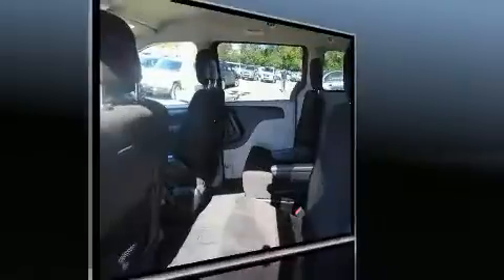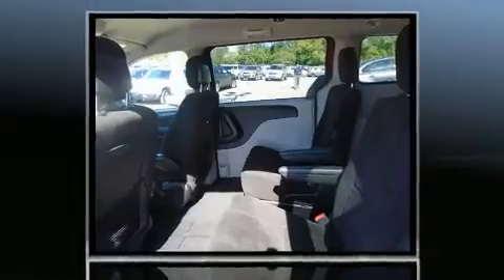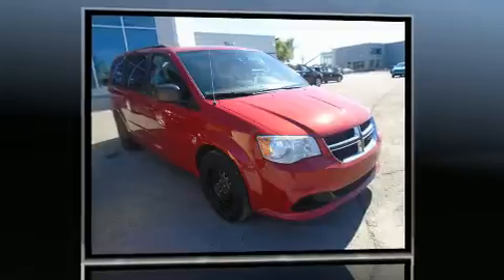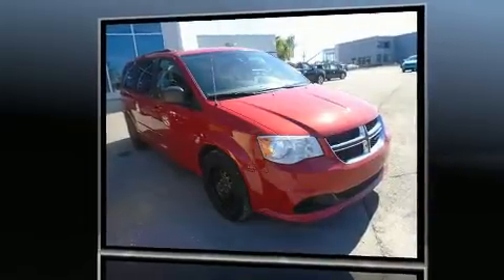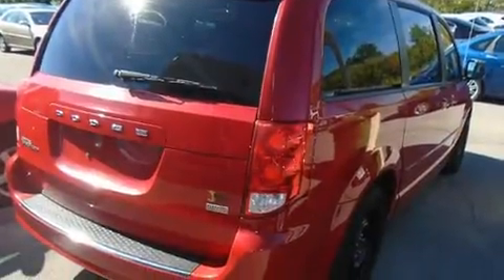2012 Dodge Caravan STOW N GO in Gatineau, QC J8Z 3J6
MEGA AUTOMOBILE
1261 ST. JOSEPH BLVD.

You can expect a lot from the 2012 Dodge Grand Caravan. It features an automatic transmission, front-wheel drive, and a refined 6 cylinder engine. The following features are included: delay-off headlights, a rear window wiper, adjustable headrests in all seating positions, a trip computer, front bucket seats, automatic temperature control, and 1-touch window functionality. Storage solutions are integrated throughout the interior, demonstrating thoughtful attention to detail. Dodge ensures the safety and security of its passengers with equipment such as: dual front impact airbags with occupant sensing airbag, head curtain airbags, traction control, brake assist, anti-whiplash front head restraints, ignition disabling, and 4 wheel disc brakes with ABS. Electronic stability control stands out as a technologically savvy innovation, keeping you better connected to the road. We pride ourselves on providing excellent customer service. Stop by our dealership or give us a call for more information.